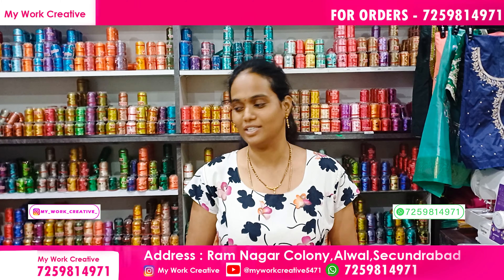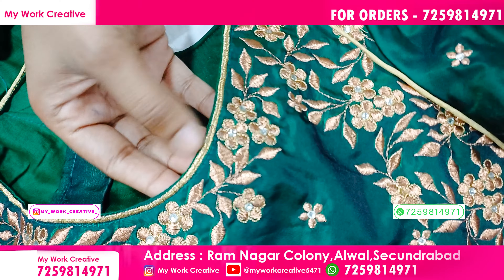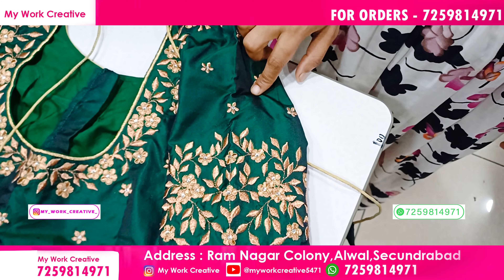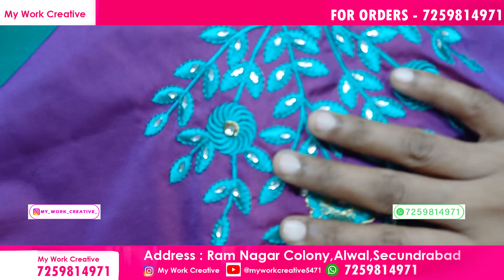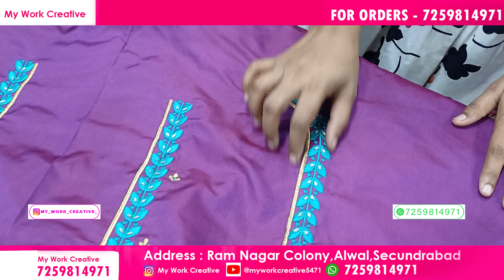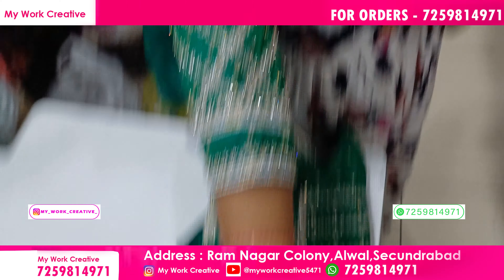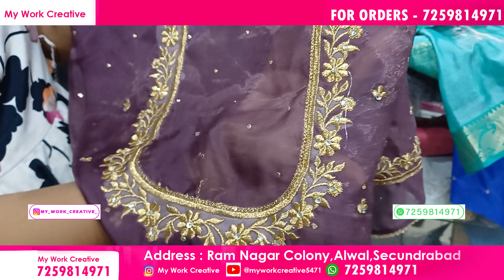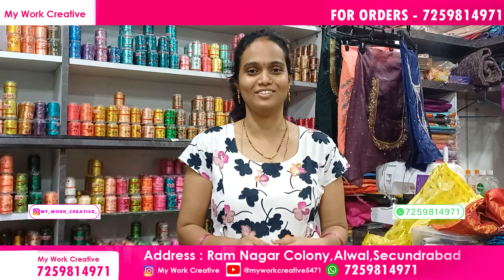కళ్ళు చెదిరే Bridal embroidery collections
embroidery machine bobbin thread not catching,